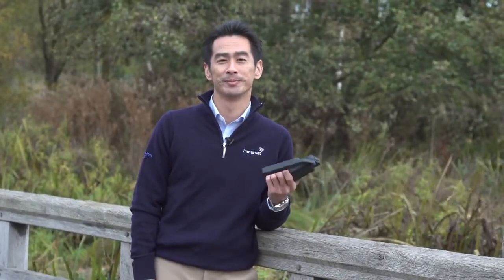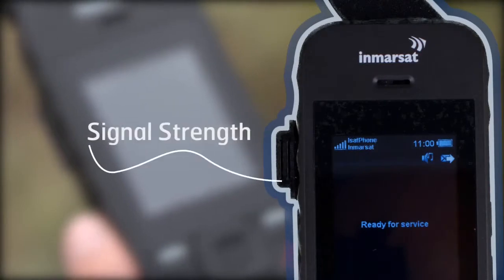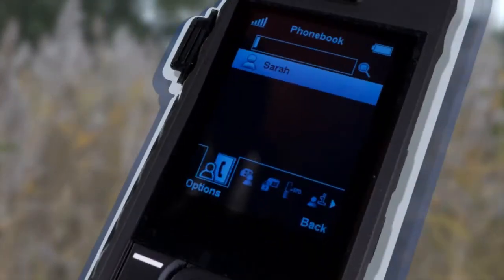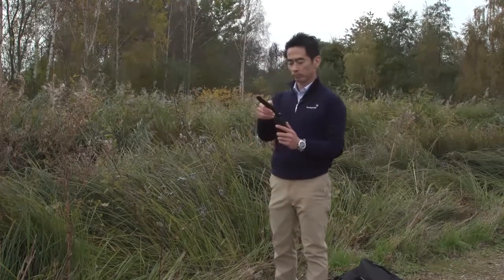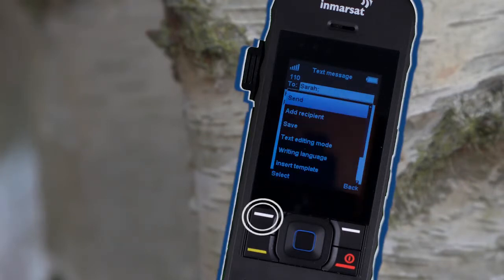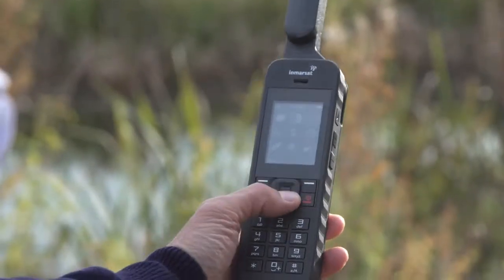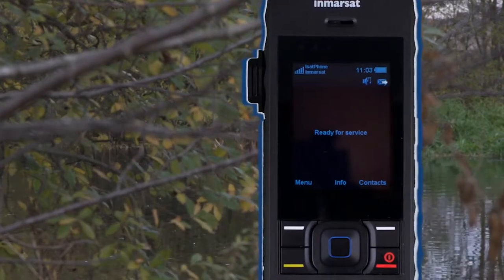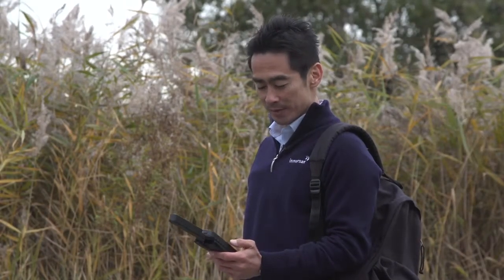SATELLITE PHONE - Inmarsat BlueCosmo IsatPhone 2